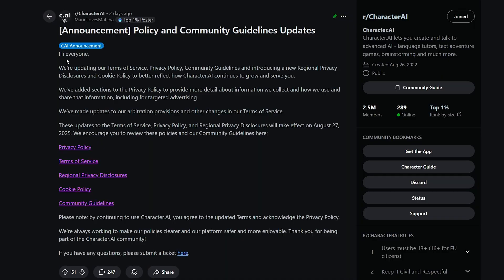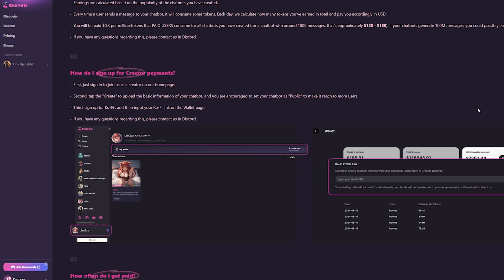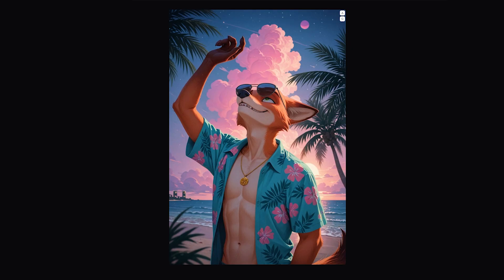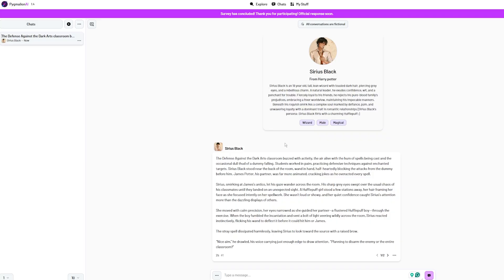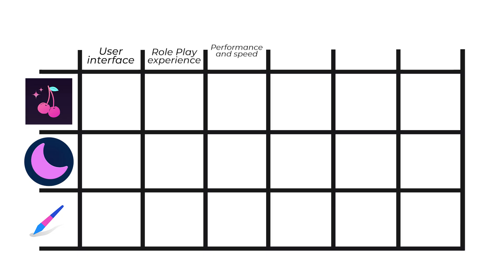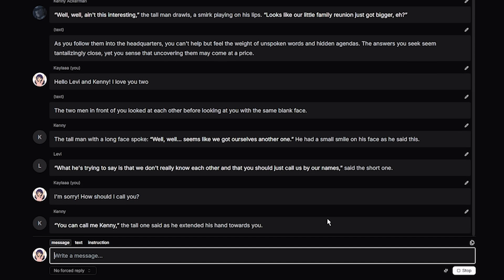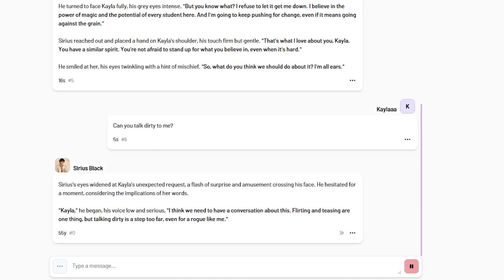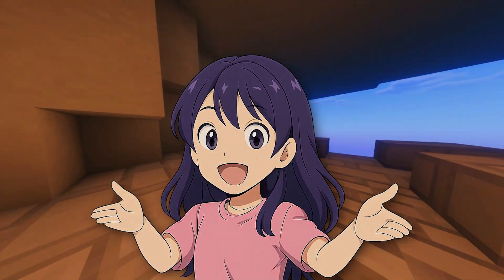BEST Character.ai ALTERNATIVES! (NO FILTERS + IMAGES + FREE)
We're covering a lot for Character AI, and I hope you enjoy my videos!

Platform names are:
- CraveuAI
- DreamGen
- PygmalionAI

0:00 - 0:15 - Intro
0:16 - 2:07 - Alternative 1 (CraveuAI)
2:08 - 4:17 - Alternative 2 (DreamGen)
4:18 - 6:44 - Alternative 3 (PygmalionAI)
6:45 - 12:00 - Ranking (WINNER)